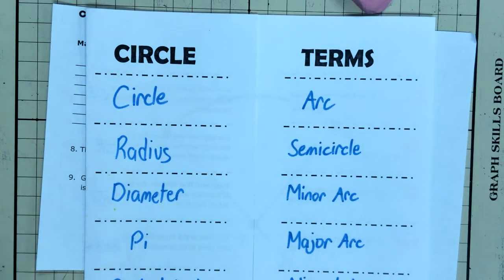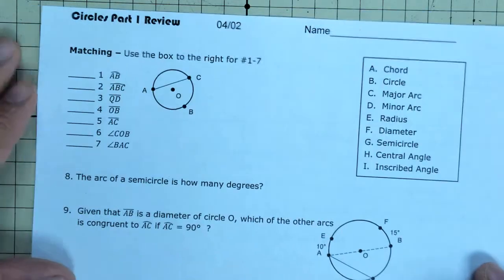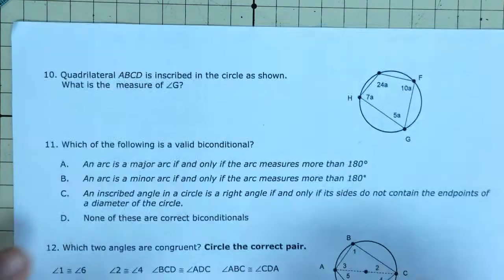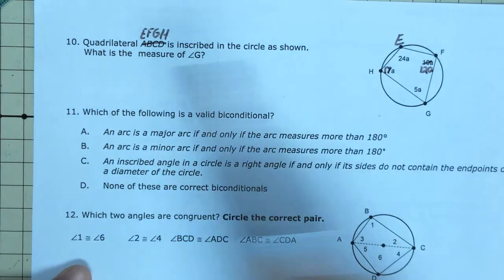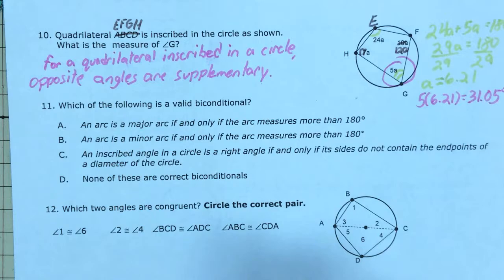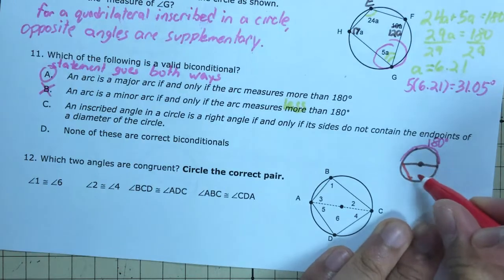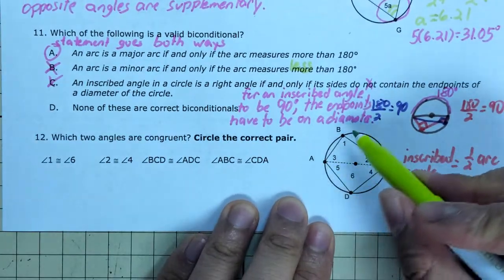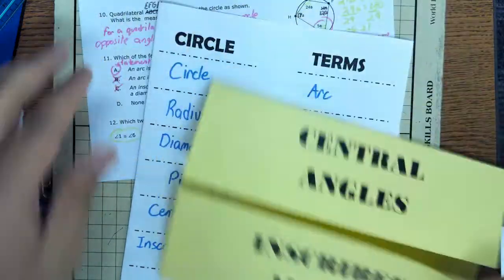Circles Review - Vocabulary, Central Angle, Inscribed Angle